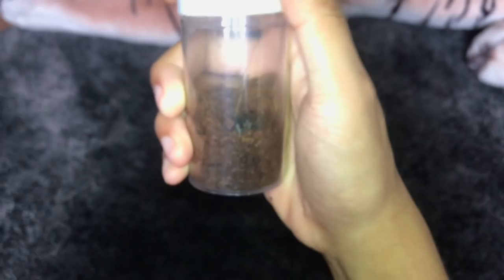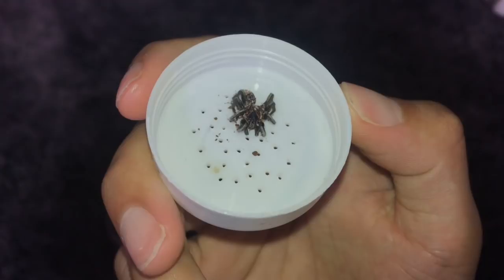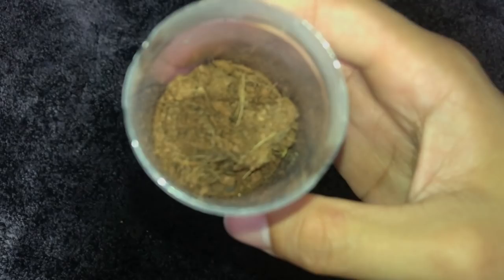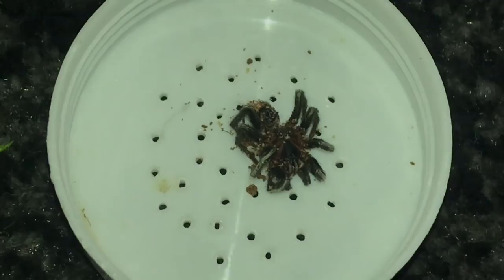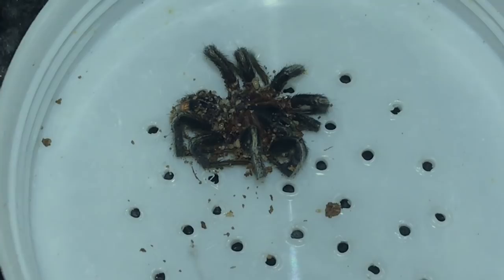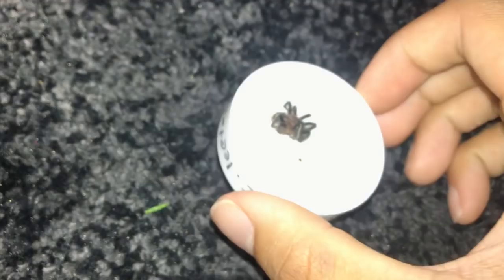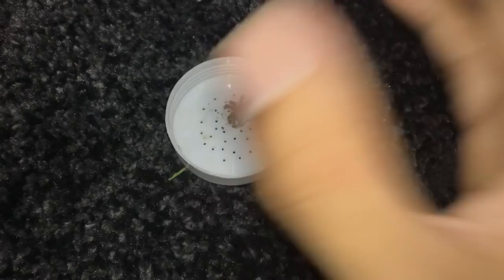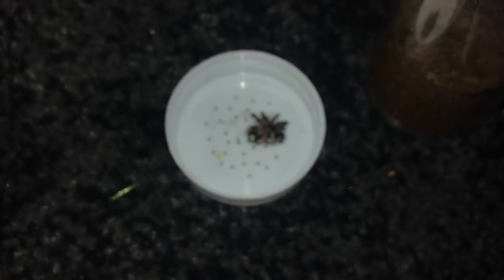HOW did MITES find this TARANTULA in JUST ONE DAY ?!!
2nd channel :
~ Beyond the Lair

Another day, another Matured Male fall.
Fallen, is out matured male Cyriocosmus leetzi.
I’ve had this guy for less than a year, and he matured out. What I’m wondering, though.. is how mites seem to locate these dead specimens in such a short amount of time — and WHERE DO THEY EVEN COME FROM ??

Dan Lebowitz - Not Forgotten